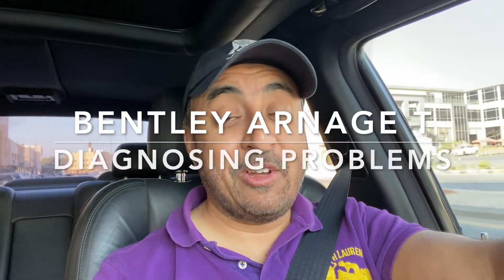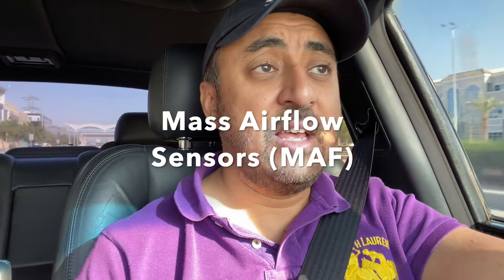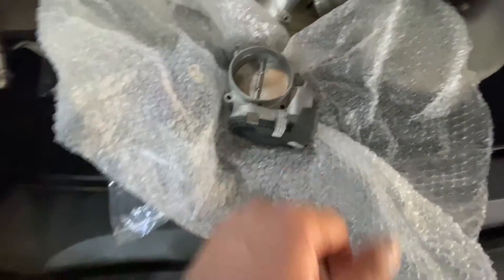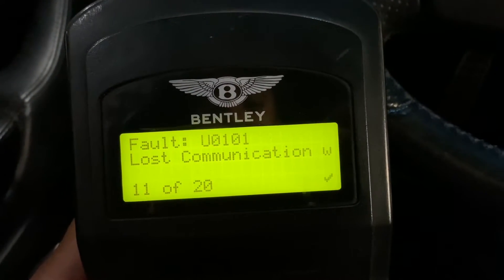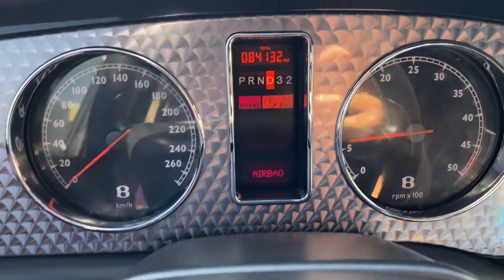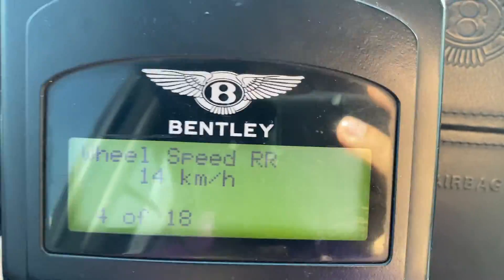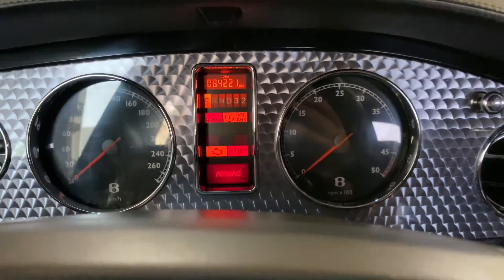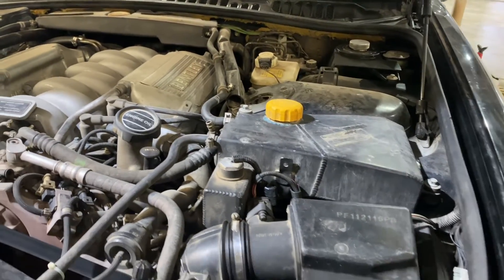Diagnosing Problems on the Bentley Arnage T - PT8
So we managed to get the Bentley Arnage T home after 6 months of repair, but it broke down again. In this episode, I look into the problems and what might be causing them.

The things we discuss in this episode include:
1. Check Engine Light
2. Mass Airflow Sensor (MAF Sensor)
3. Throttle Body
4. Fuel Cap
5. Checking for fluid leaks
6. Using the Diagnostic computer to diagnose the problem

A bit of a technical discussion, but if you are facing a similar problem with your car, this will help.